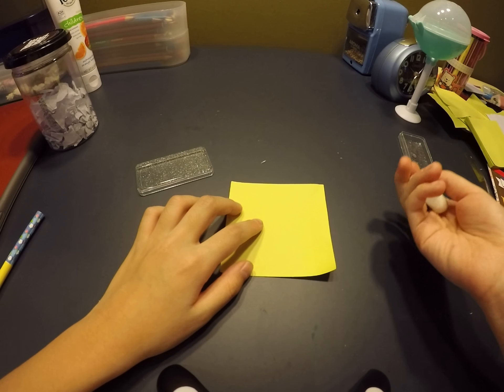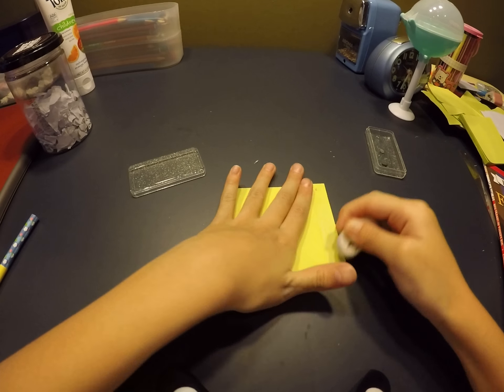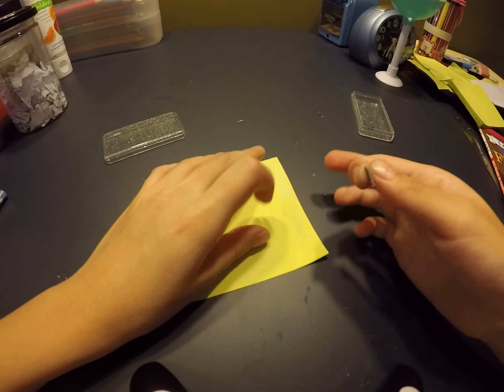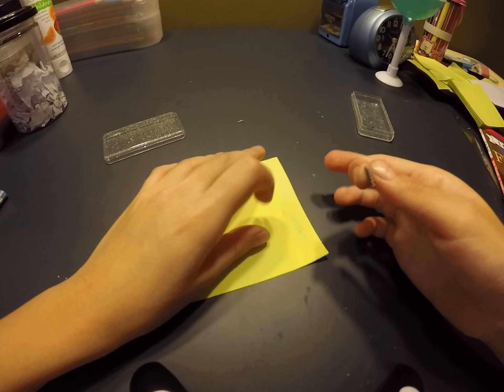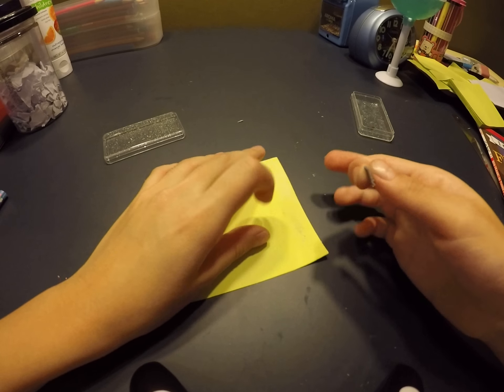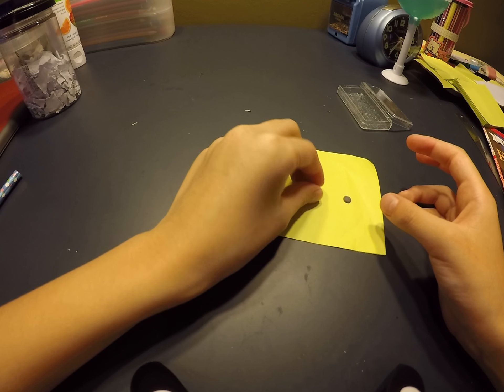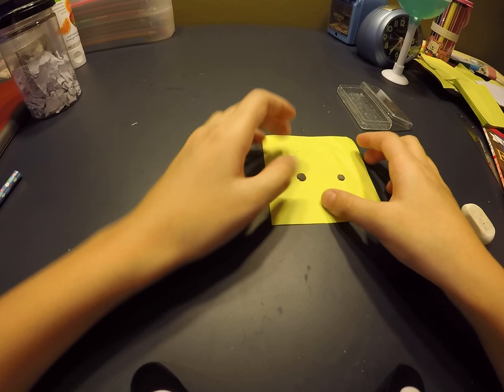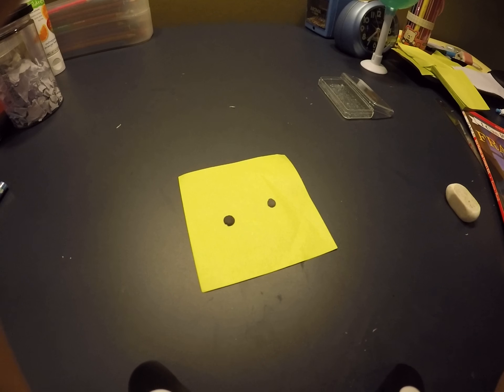Bunny Makes Eraser Putty!!!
Rey showed how to make an eraser putty by an easy way.